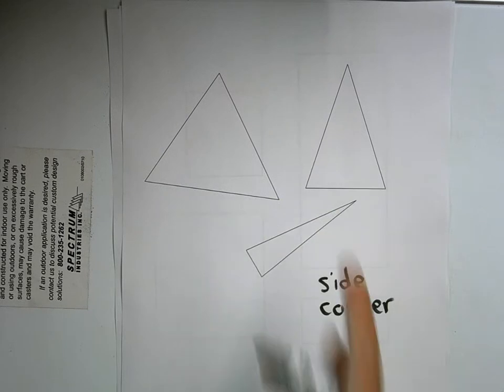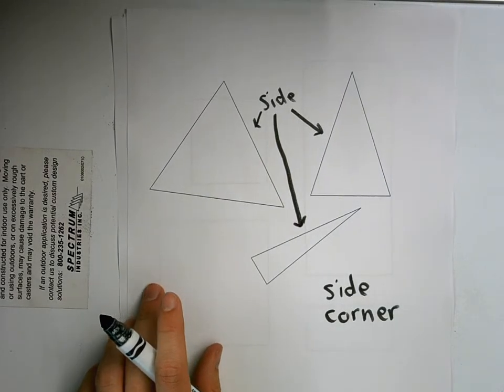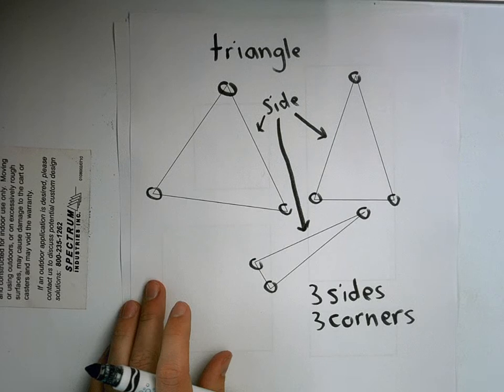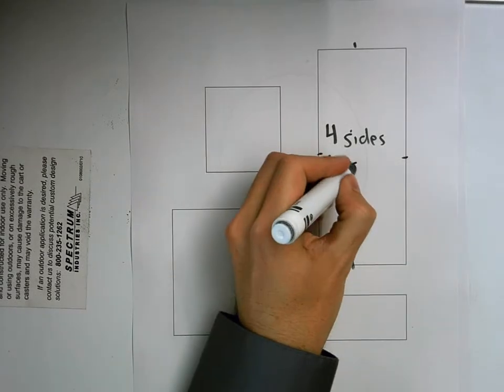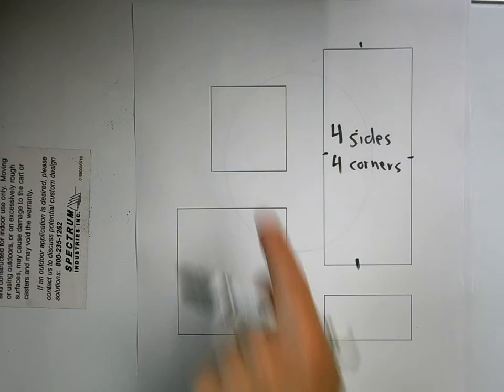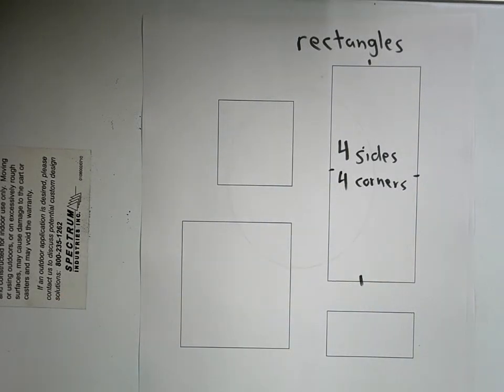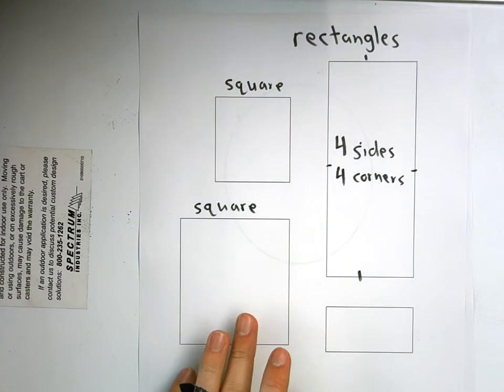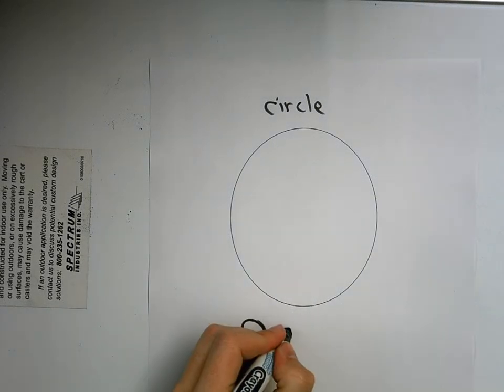Shapes, Sides, Corners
This is an introduction to what consitutes a side, corner and each of the shapes covered in chapter 26.